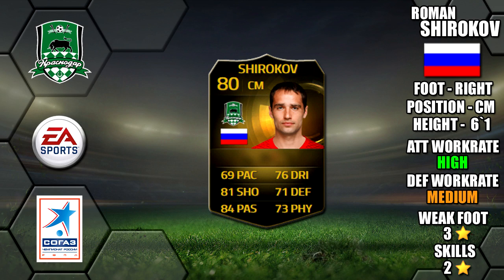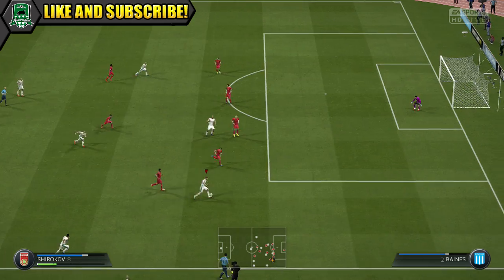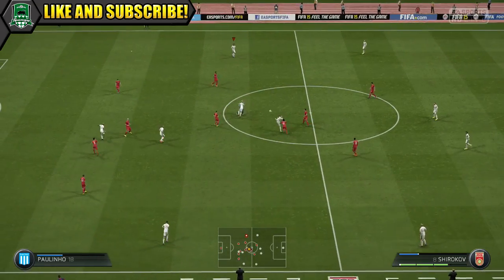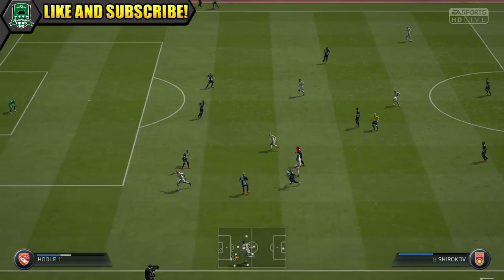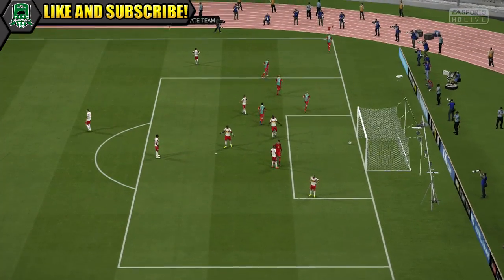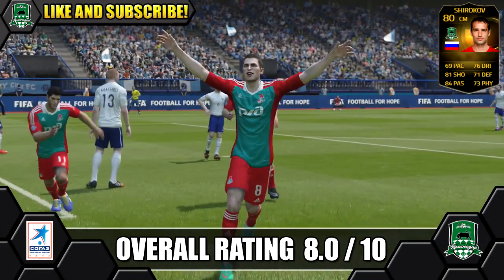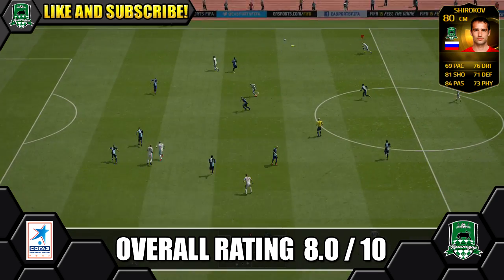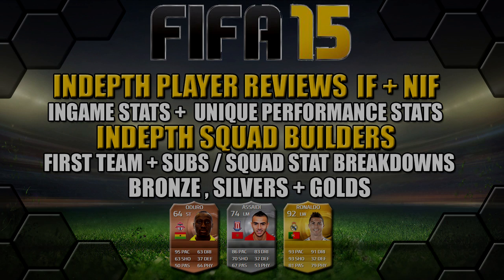FIFA 15 IF SHIROKOV PLAYER REVIEW | CM 80 | FC KRASNODAR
Fifa 15 Inform Shirokov review w/ performance and ingame stats

FIFA 15 ULTIMATE TEAM IF SHIROKOV PLAYER REVIEW

TOTW 32
GK: Samir Handanovič, Inter - 84-85
LB: Oscar Wendt, Borussia M’gladbach - 75-77
RB: Danilo, FC Porto - 79-81
RB: François Clerc, AS Saint-Etienne - 75-77
CM: Roman Shirokov, FC Krasnodar - 79-80
LM: Ashley Young, Manchester United - 78-81
CAM: Hakan Çalhanoğlu, Bayer 04 Leverkusen - 77-79
RM: José Callejón, Napoli - 80-82
ST: Germán Denis, Atalanta - 78-80
ST: Christian Benteke, Aston Villa - 80-82
ST: Robert Lewandowski, Bayern München - 87-88

SUBS

GK: Lukas Hradecky, Brøndby IF - 70-73
CB: Osama Hawsawi, Al Ahli - 68-71
CDM: Mica, Zawisza Bydgoszcz - 63-64
CAM: Yannick Bolasie, Crystal Palace - 75-79
RW: Santi Mina, RC Celta de Vigo - 69-72
ST: Breel Donald Embolo, FC Basel - 66-70
ST: Luiz Adriano, Shakhtar Donetsk - 76-80

FIFA 15 IF SHIROKOV ULTIMATE TEAM IF SHIROKOV FUT 15
IF SHIROKOV INFORM SHIROKOV ULTIMATE TEAM
IF SHIROKOV REVIEW INFORM SHIROKOV REVIEW